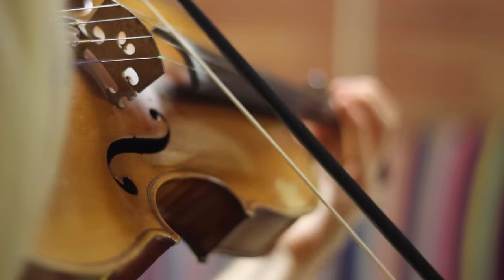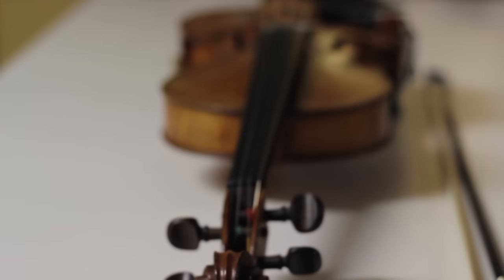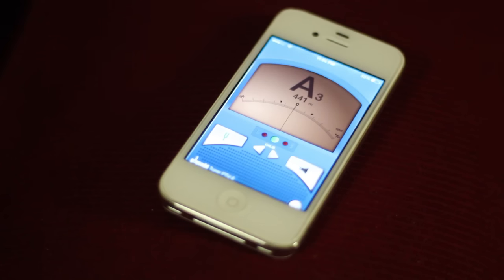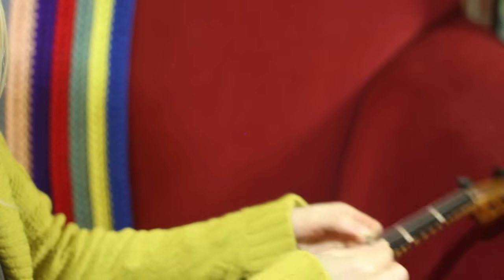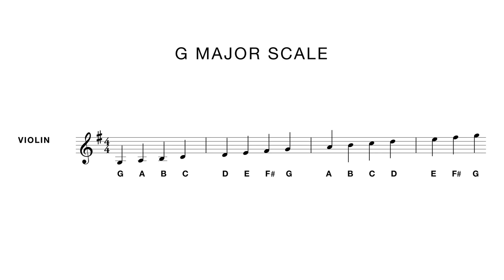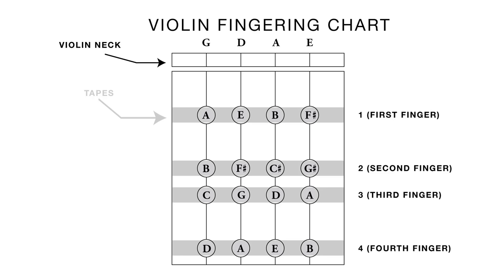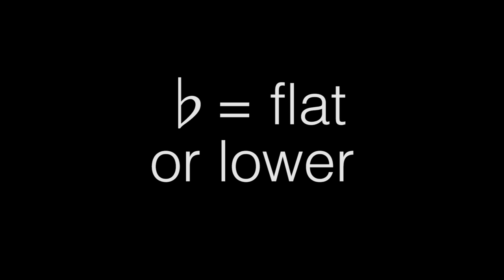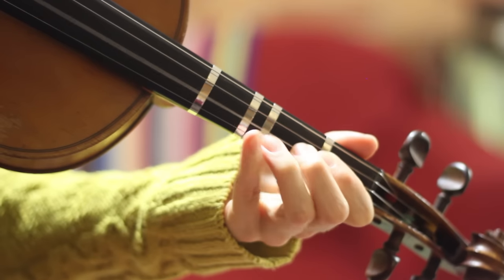A Beginner's Guide to Violin Finger Positions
Learn proper violin finger positions, also known as violin finger placement, with this instructional video from expert teacher, Naomi S. If you're a beginner, this video will help you master some of the basics of violin fingering!

Learn a new skill today with FREE online classes in popular music subjects.

This video is a beginner's guide on proper violin fingering and placement. There are several positions or areas of finger placement on the violin. But as a beginner the first one you will need to learn is called first position.

First position includes the first or lowest five notes that you can play on each violin string. Since violins don't have frets or marks that show you where to put your fingers the way guitars do, one of the most challenging aspects of learning the instrument is finger placement on the violin.

If you don't have your finger in exactly the right spot, even if it's just a hair off, the note can come out sounding out of tune. The most common way to get around this issue is to place finger tape on the fingerboard that can show you where to place your fingers.

Over time and after thousands of repetitions your fingers will develop something we call muscle memory and eventually you will be able to remove the tapes and play in tune without them. Most beginners keep their tapes on anywhere from six months to a couple of years depending on the student.

To get started you will need some finger tape. You can find a roll of finger tape online or at your local violin shop, or you can use pinstripe tape for cars found in an automotive shop. You also need a chromatic tuner or a smartphone for tuning up your violin. Lastly, you'll need a pencil.

To finish this tutorial, keep learning in the video above.